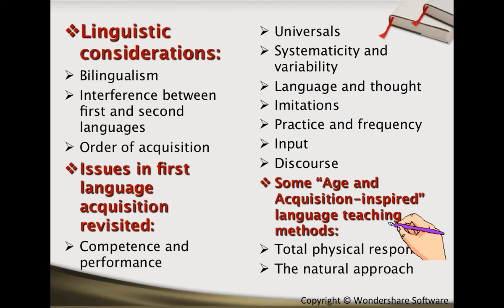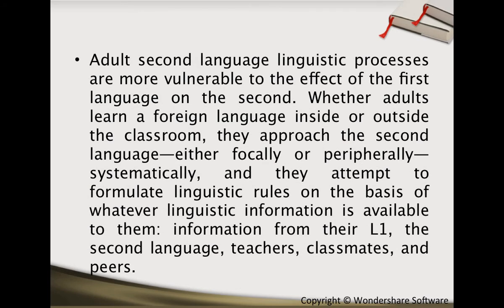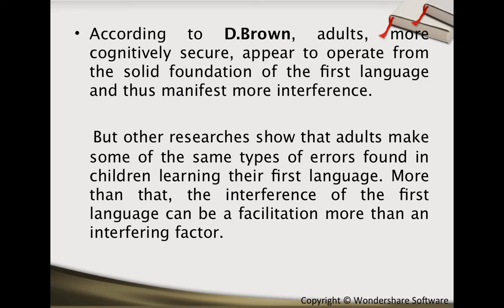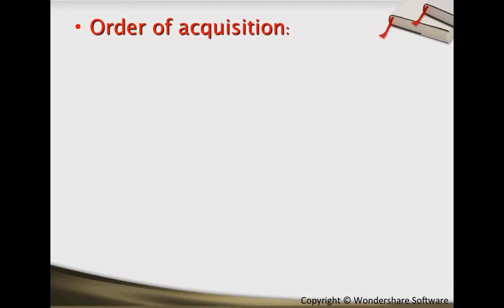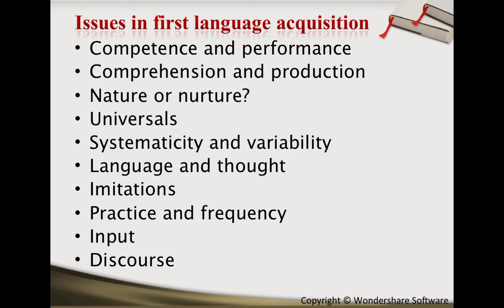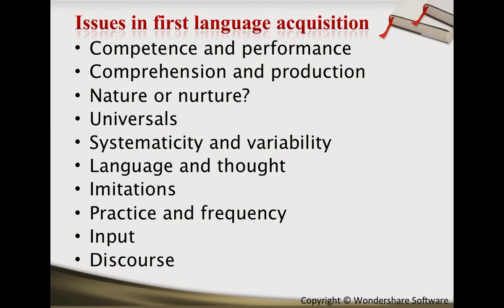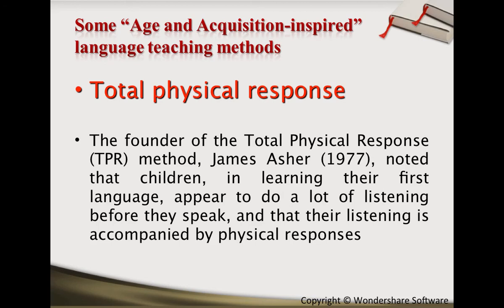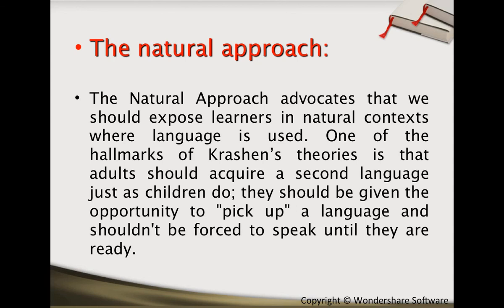SLA Chapter3 Part4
This is students' presentation based on our textbook for Psycholinguistics course described in the following link: